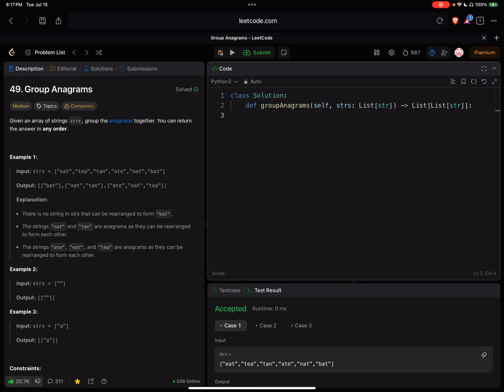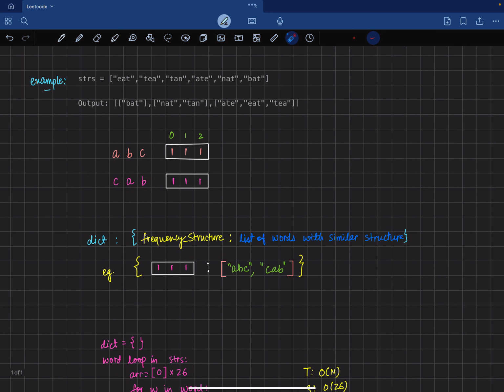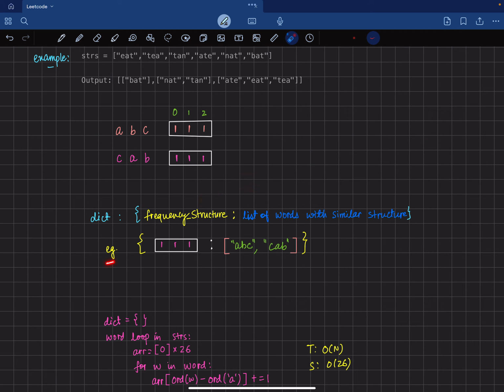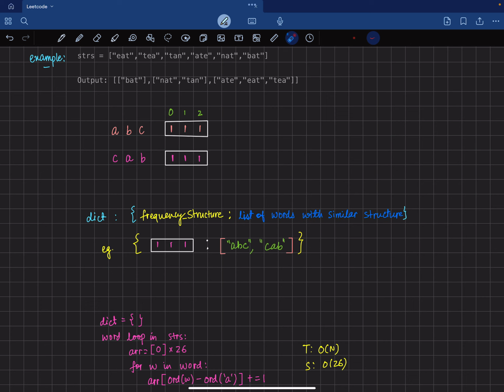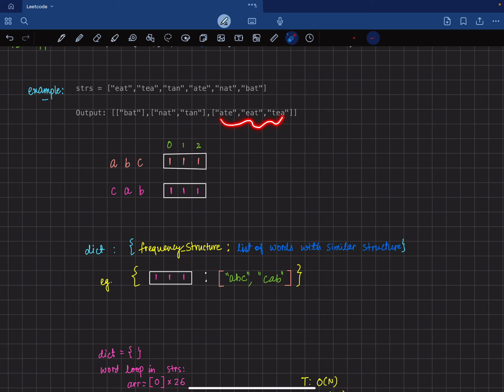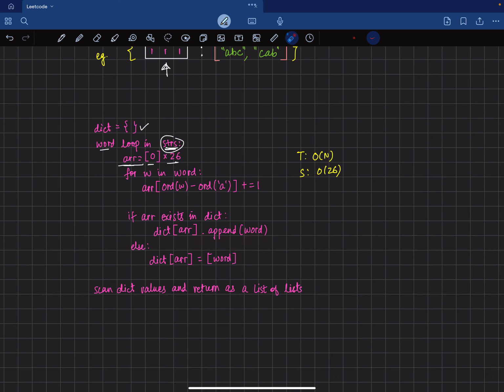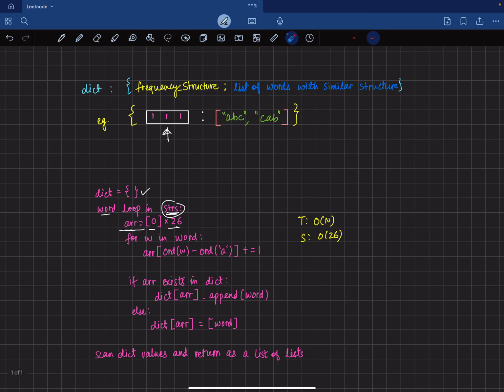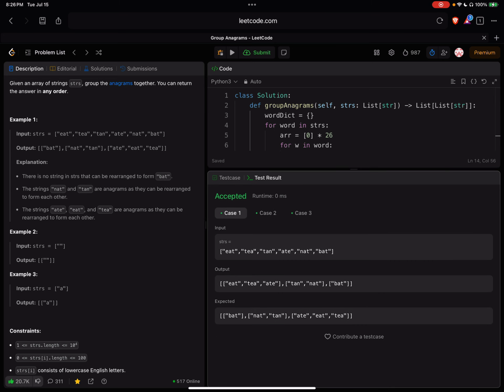LeetCode 49: Group Anagrams - Day 4 | Ace FAANG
🔍 Solving LeetCode 49: Group Anagrams  as part of my

✨ Follow the entire 30-day grind:
Day 1: Sliding Window & Strings
Day 2: Two Pointers & Partition
Day 3: Prefix/Suffix Arrays
Day 4: Strings
…and coming up: Trees, DP, Graphs, and full mocks.